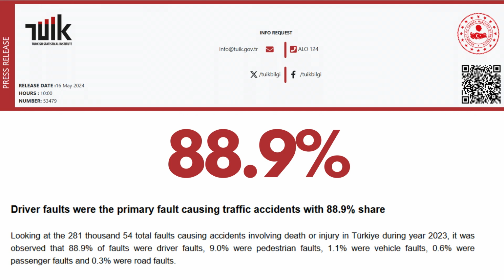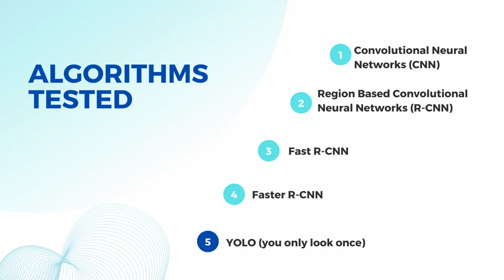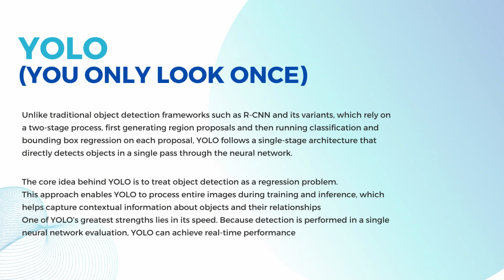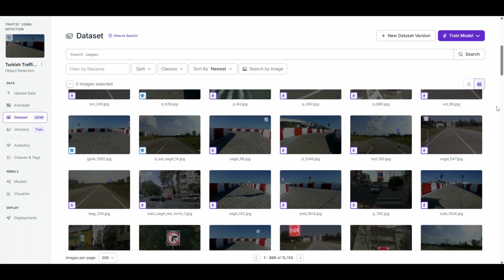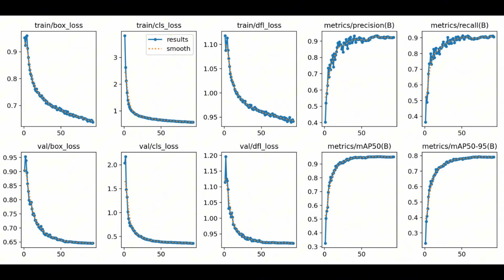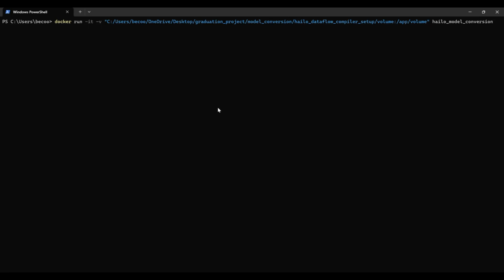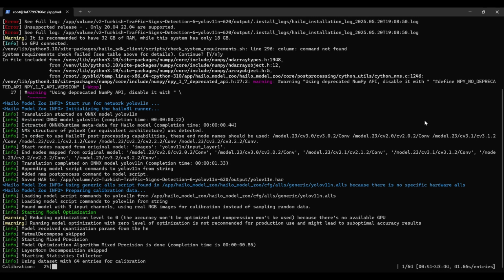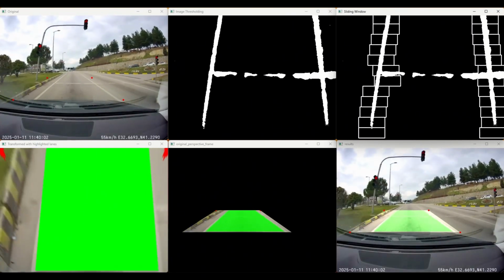Ai Supported Real-Time Traffic Sign and Lane Recognition - karabük üniversitesi - graduation project